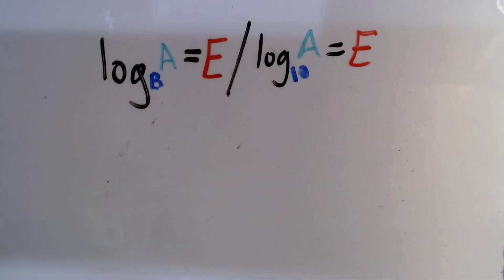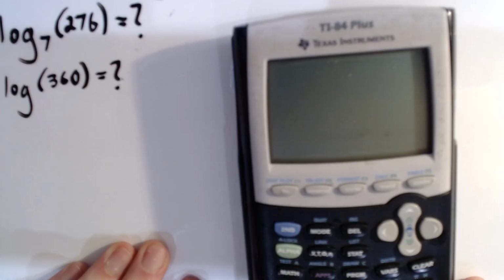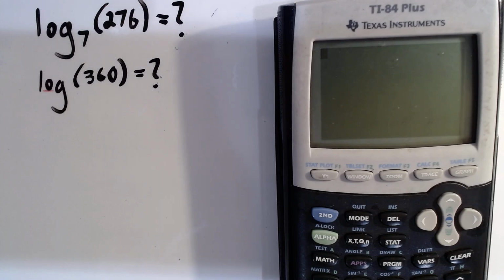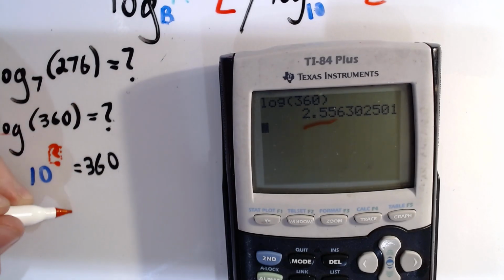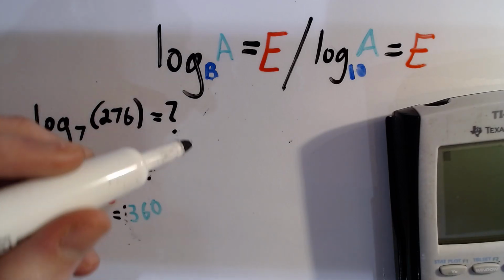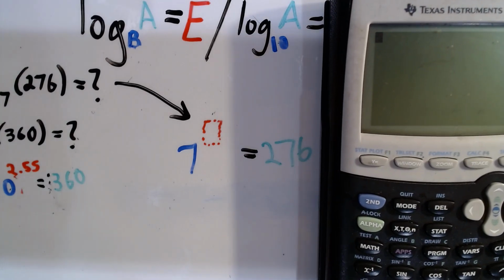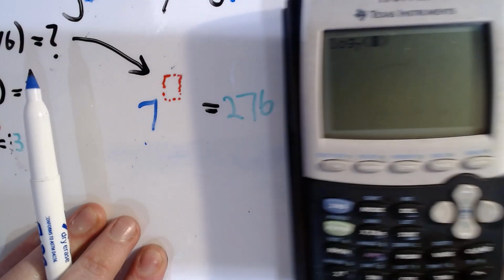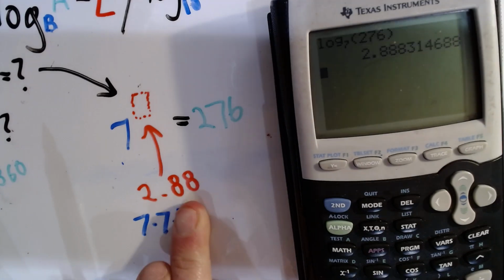Intro to Logarithms, Part 3 - Calculator Applications